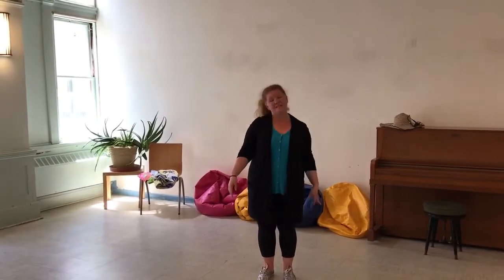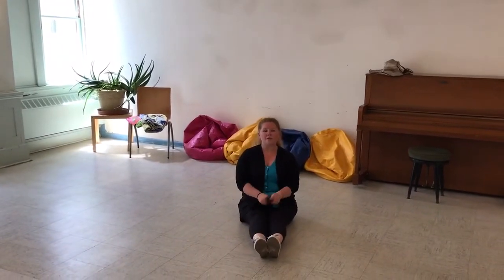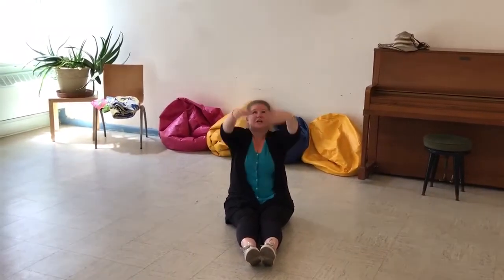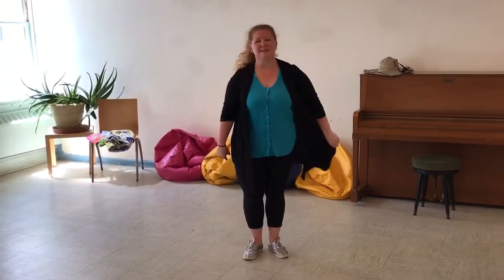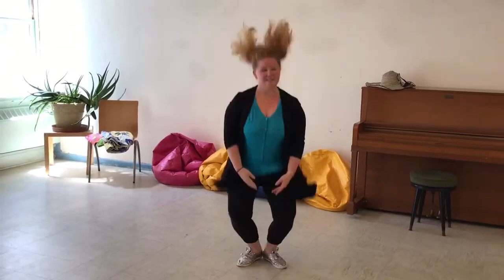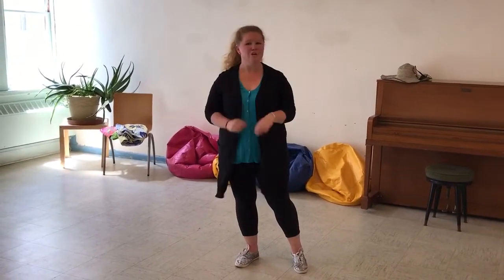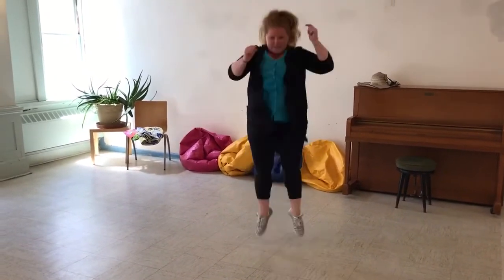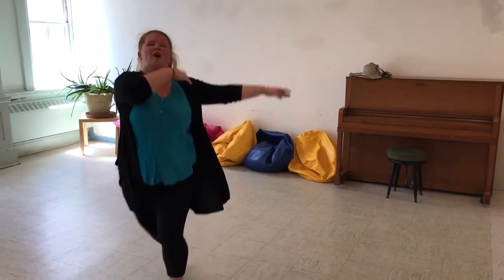Union 38 presents Miss Olivia's Music and Movement Circle Time - Ballet!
Union 38 Family Network presents Miss Olivia's Dance and Circle Time - Ballet!